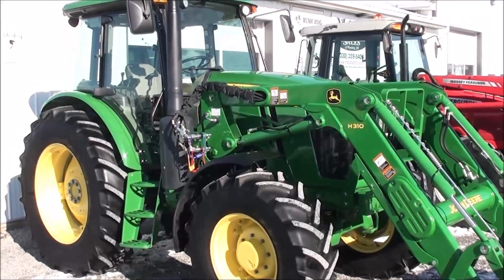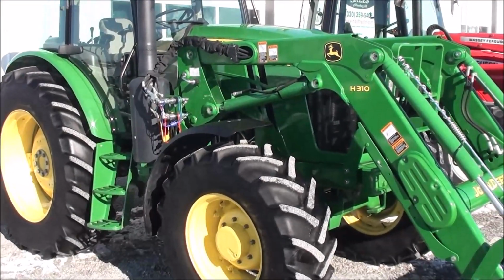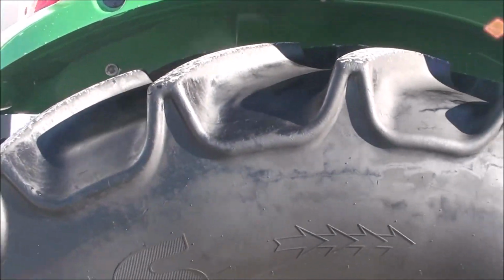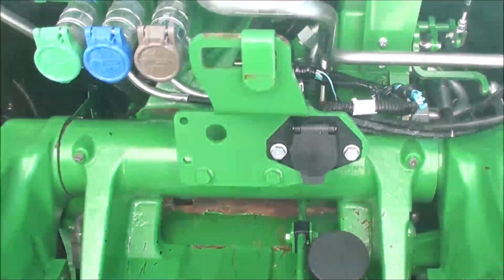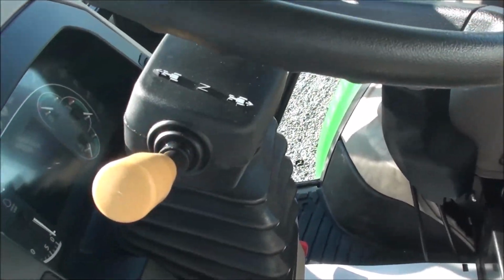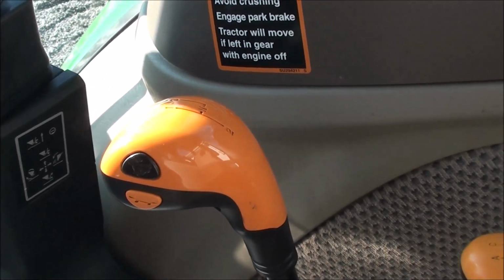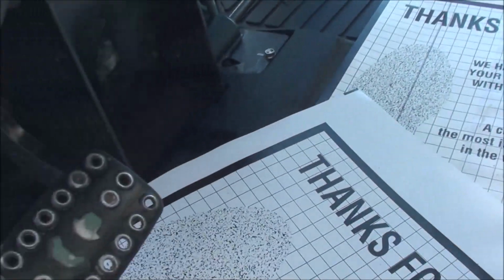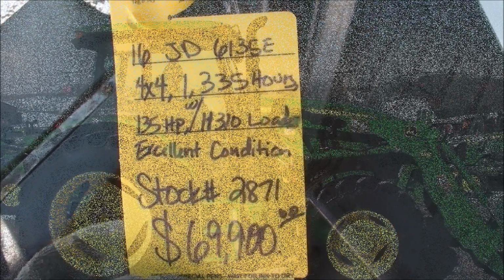John Deere 6135E 4x4 Cab Tractor For Sale by Mast Tractor!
Sharp Tractor with Cab & Loader! 24/12 Power Reverser, 3 Rear Hyd SCV's, Excellent Condition! JD Warranty till 4-4-2019, Trucking & Financing Available

2016 John Deere 6135E
-4x4
-Cab, Heat, AC
-1,335 Hours
-135 Engine Hp
-115 PTO Hp
-JD 4 Cylinder Diesel w/ Turbo
-Engine Glow Plugs
-w/ JD H310 Quick Attach Loader
-Factory Joystick
-6' HD Quick Attach Bucket
-Global Carrier
-Grill Guard
-24/12 Synchronized Gear Transmission
-w/ 2 Speed Power Shift
-Power Reverser
-Power Steering
-Differential Lock
-3 Rear Hyd SCV's
-540/1000 PTO
-Deluxe Telescopic 3 Point Arms
-Stabilizers
-Mitas Radial Tires
-18.4R38 Rear Tires @80%
-14.9R24 Front Tires @70%
-Front Fenders
-Front Weight Carrier
-2 Entry Doors in Cab
-2 Exterior Mirrors
-Deluxe Air Ride Seat
-Radio
-Rearview Mirror
-Sun Visor
-Cup Holder
-JD Basic Warranty till April 4 2019,  2,000 Hour Limit
-JD Emissions Warranty till 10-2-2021, 3000 Hour Limit
-Excellent Condition!

Sharp Tractor that is very well equipped as described above. It has the Power Reverser which allows for clutch-free direction change and also has the 24 speed transmission with 2 speed powershift. JD Warranty remains, buy with confidence!